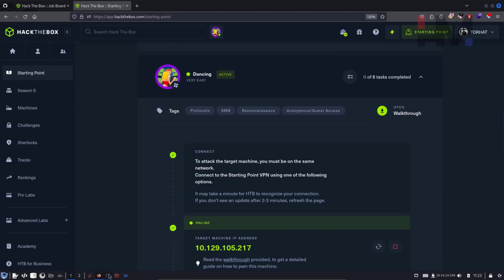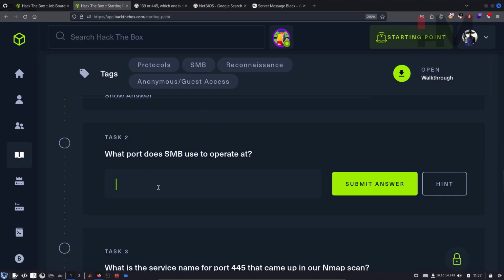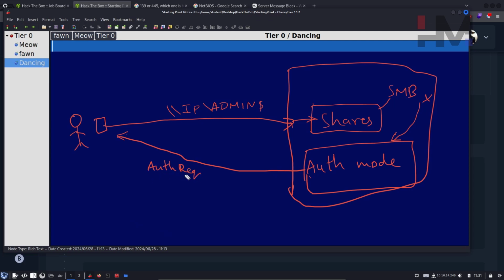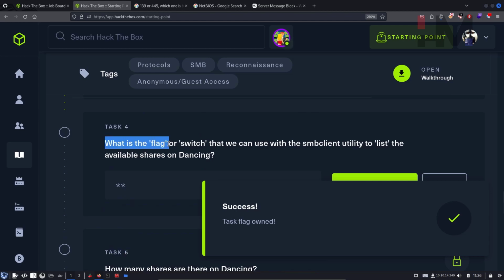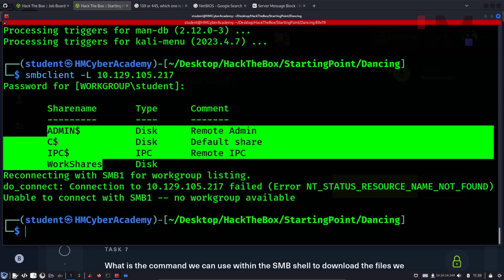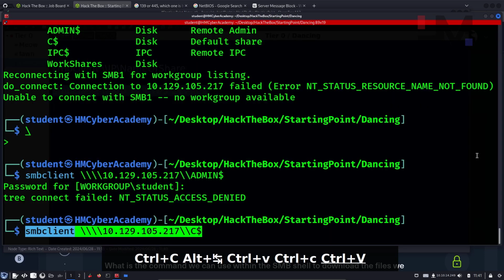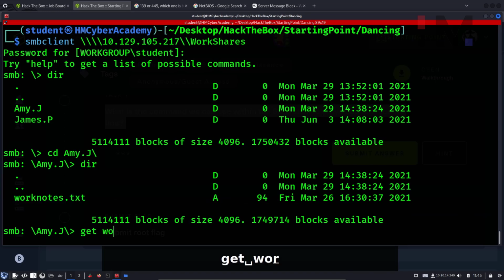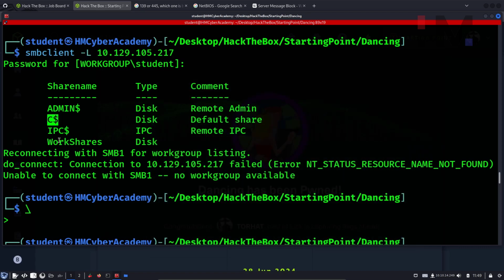Dancing | Tier 0 | Starting Point | HackTheBox